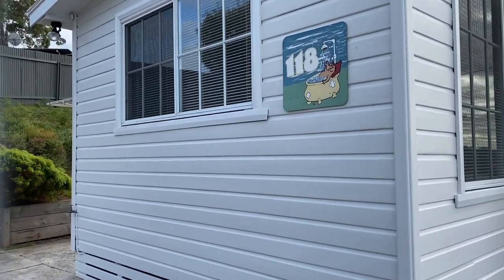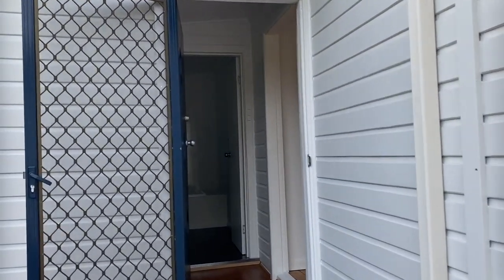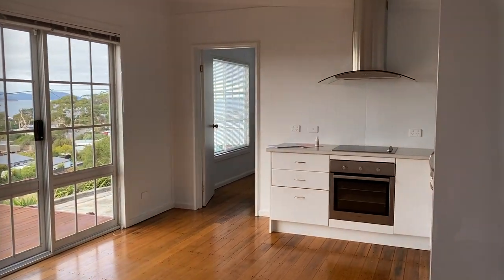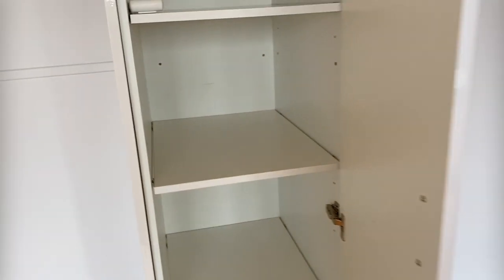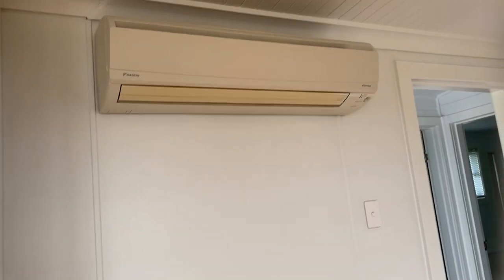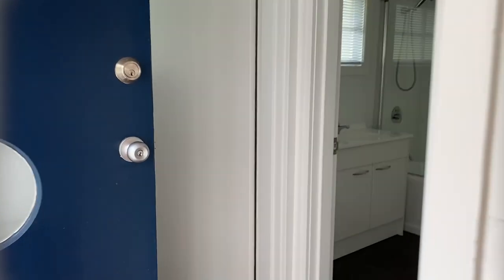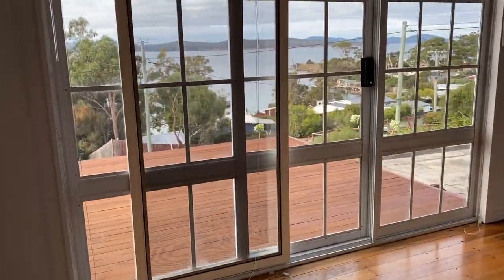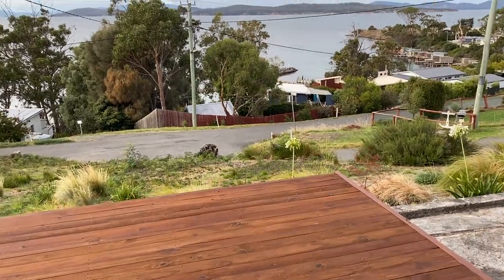118 Linden Road, Primrose Sands - Presented by Jennah Bonavia